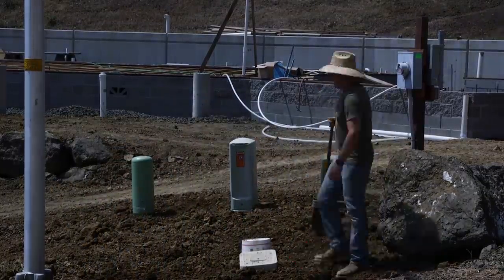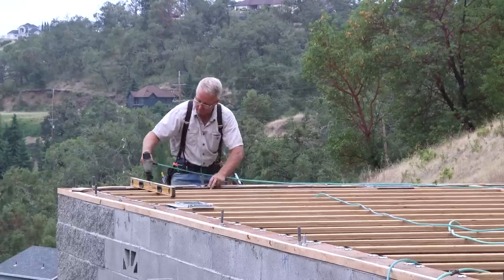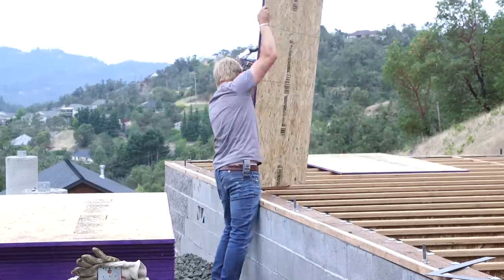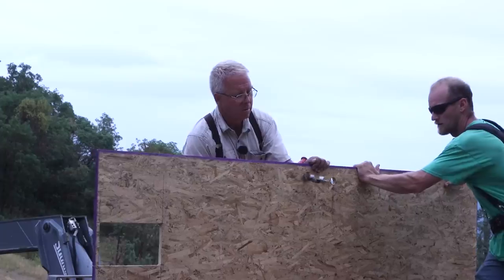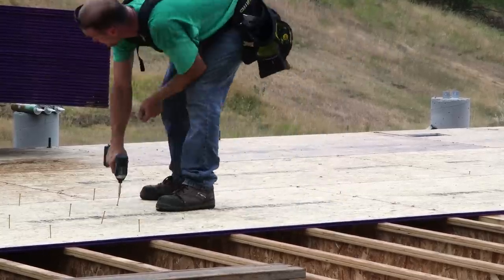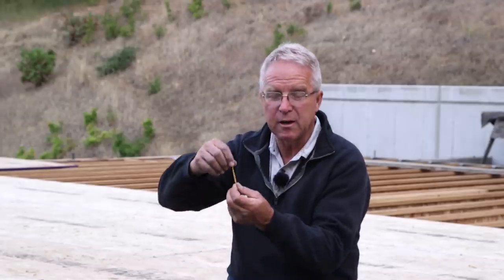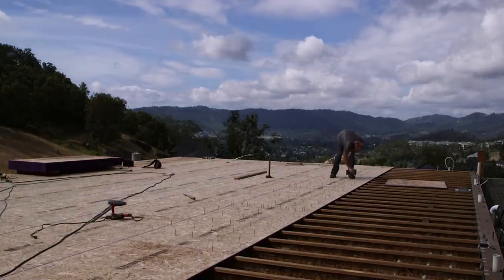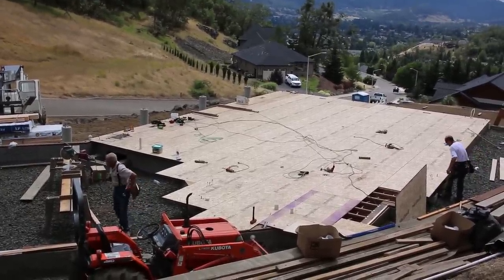Lay the Deck Ep.44